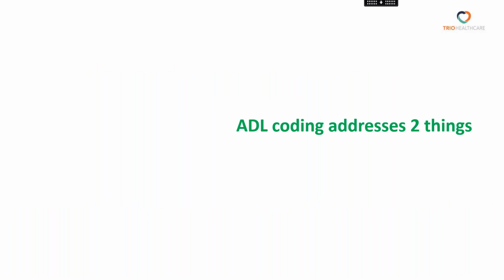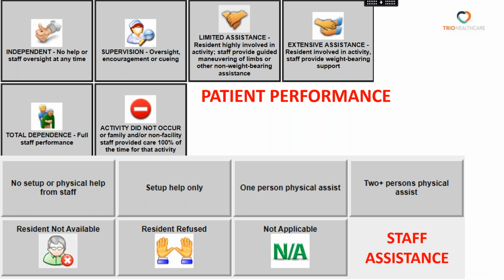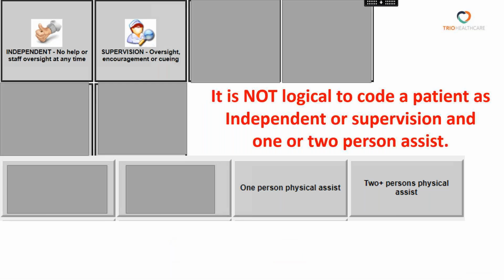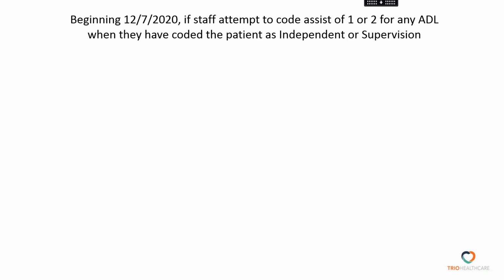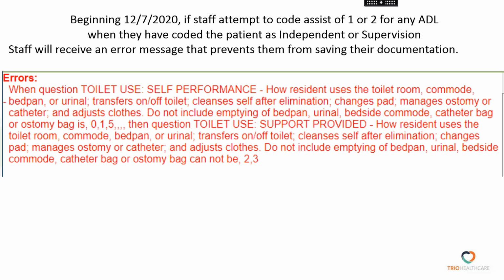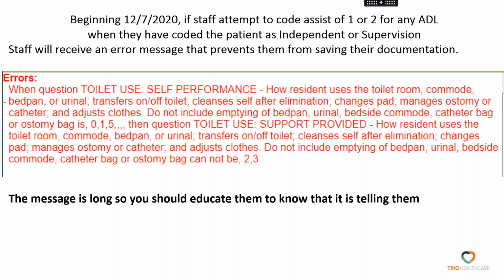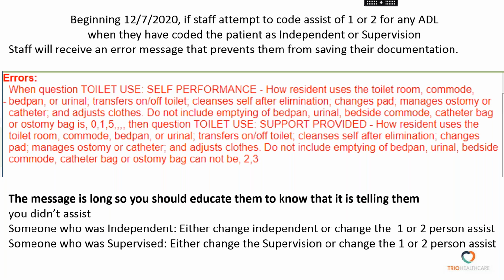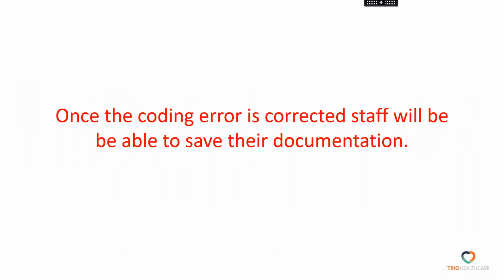PCC error messages for ADL coding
Errors that have been put into PCC to prevent illogical CNA coding related to Independent/Supervision with Assist of 1 or 2 persons.